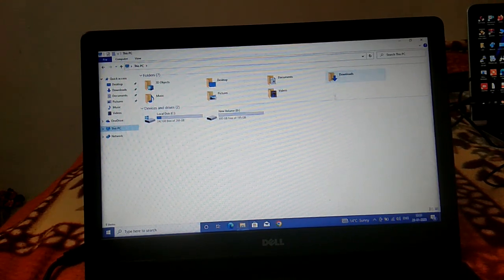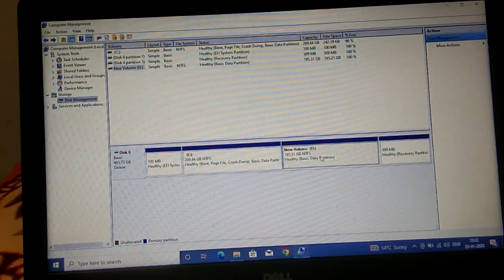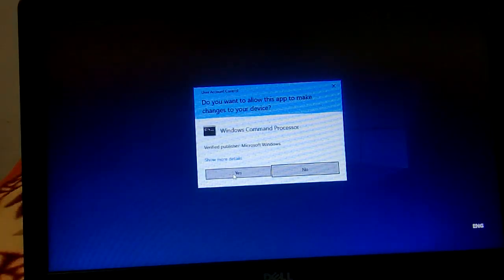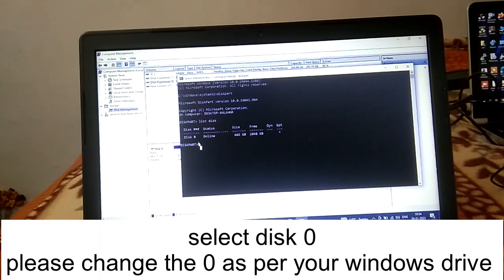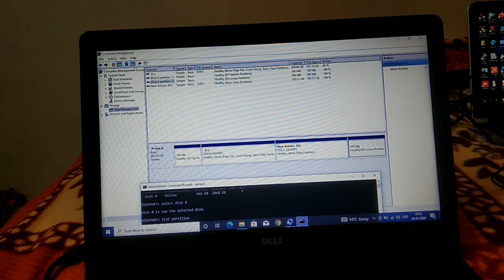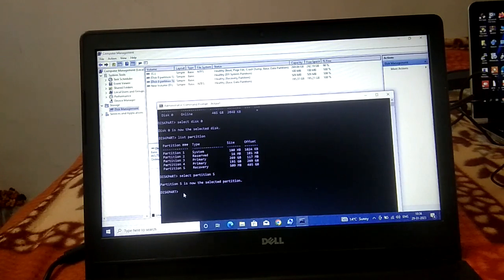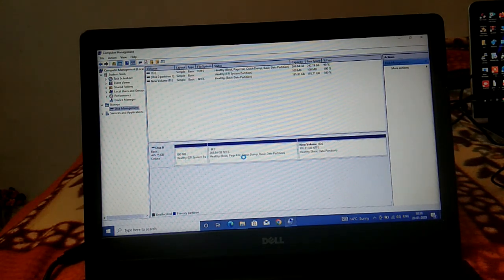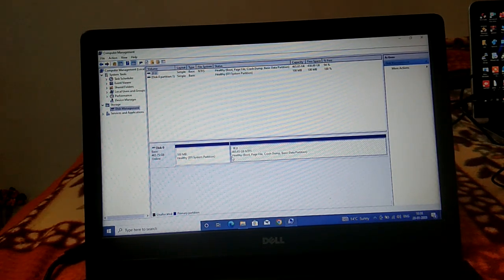How To Fix C Drive Extend Volume Option Greyed Out|Fix Can't Extend the C drive in windows 10,11,8,7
How To Fix Extend Volume Option Greyed Out In C | Fix Can't Extend the C drive in windows 10,11,8,7

Important notice : deleting recovery partition is not recommended if you really need to extend your c drive only follow this video. Also be carefully while selecting deleting recovery partition you have to select right partition.

commands :
diskpart
list disk
select disk 0
list partition
exit
exit